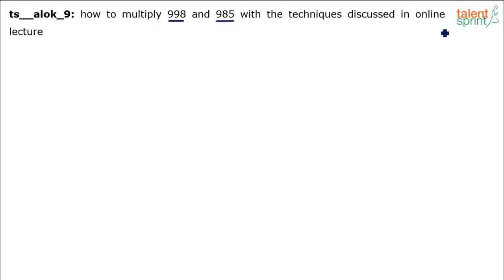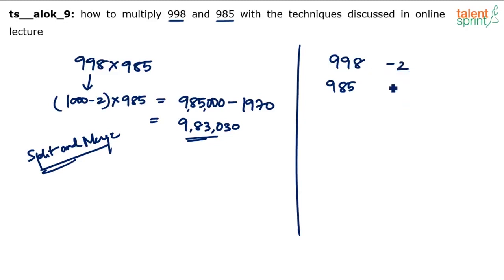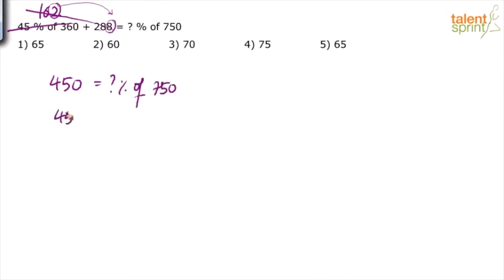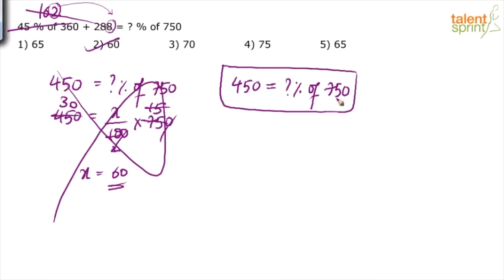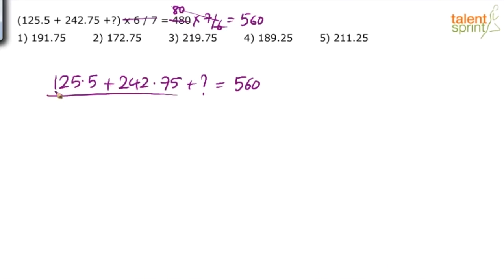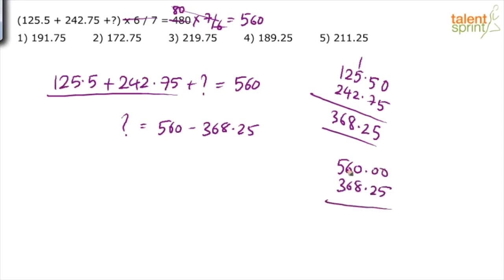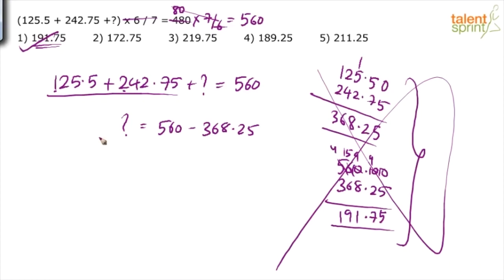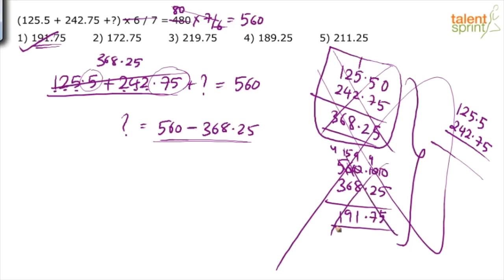Simplifications |Additional Example 22 to 24 |Quantitative Aptitude Prep |TalentSprint Aptitude Prep